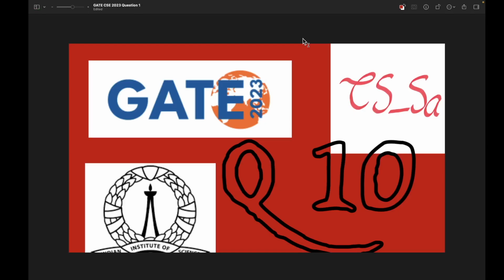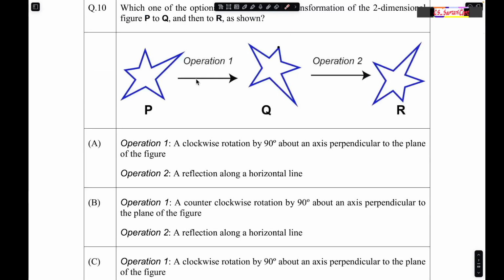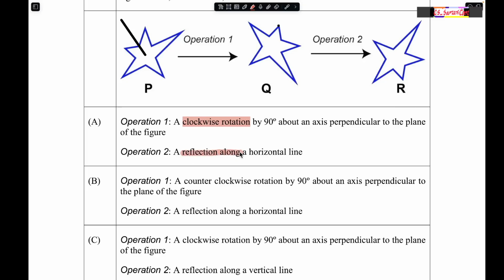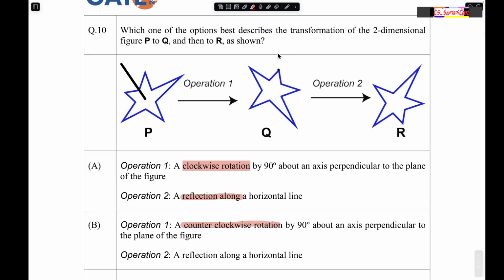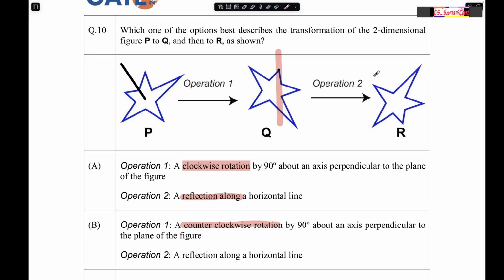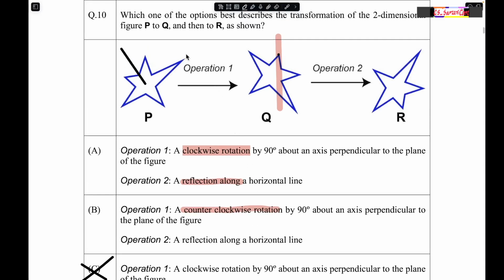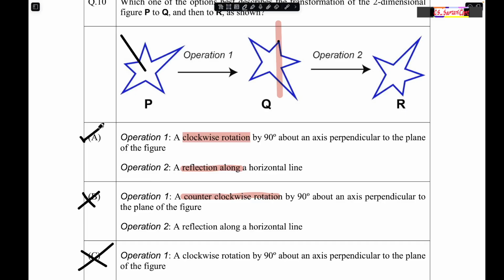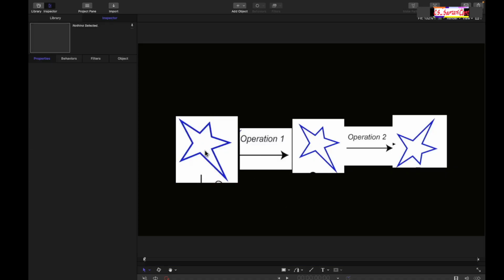GATE CSE 2023 Question 10 | (2 marks)